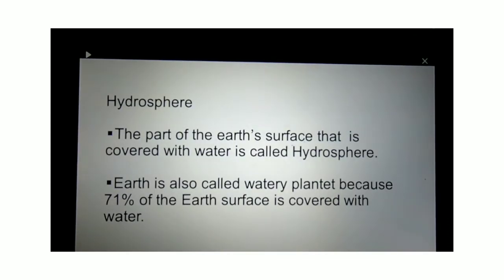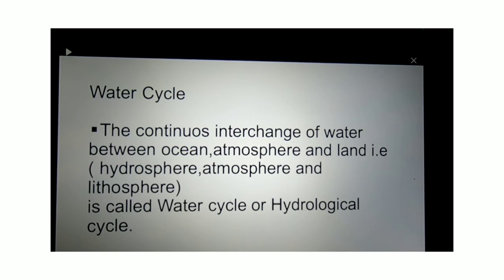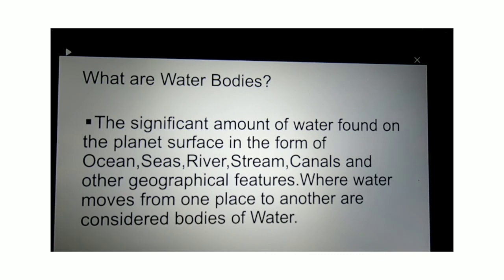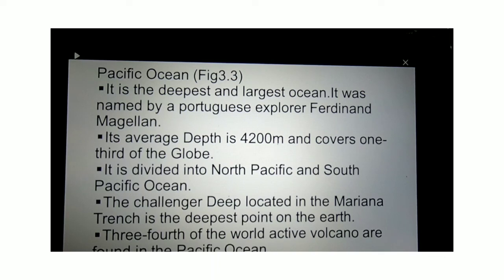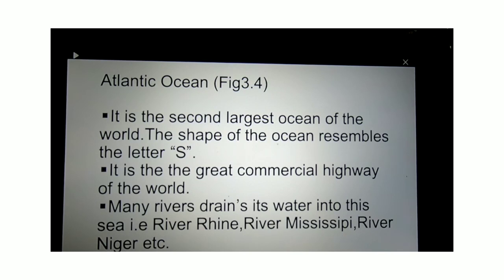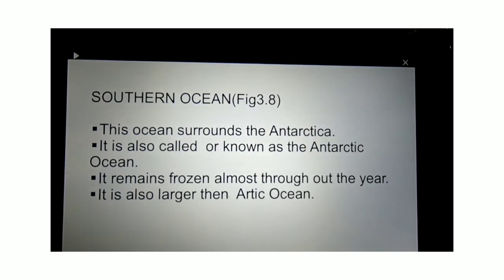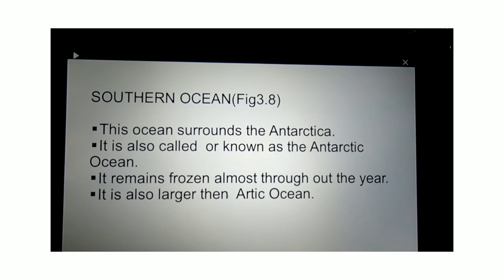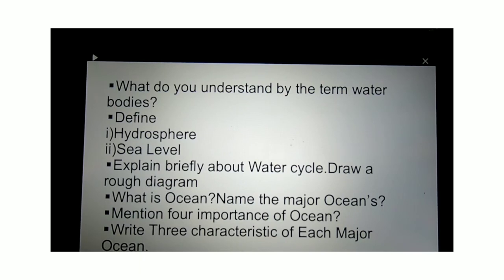CLASS 6 GEOGRAPHY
WATER BODIES PART-1